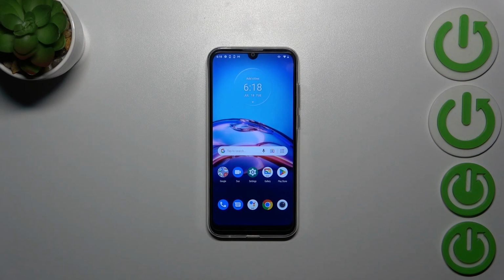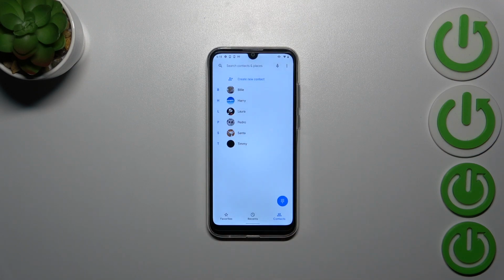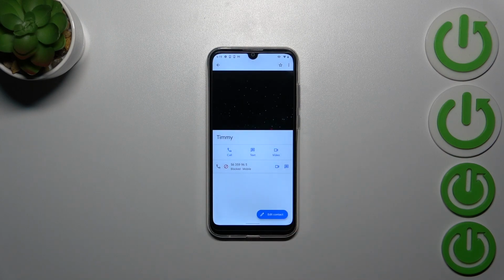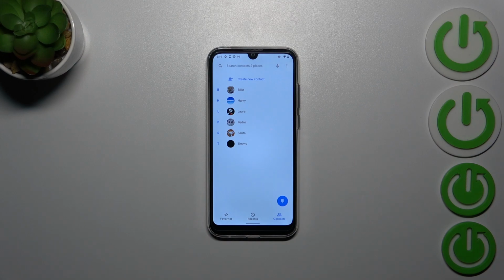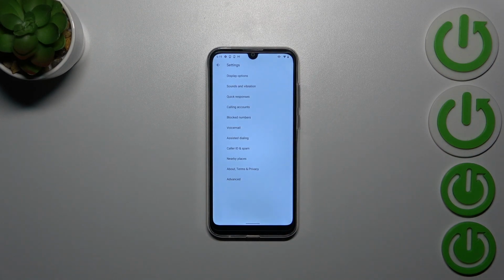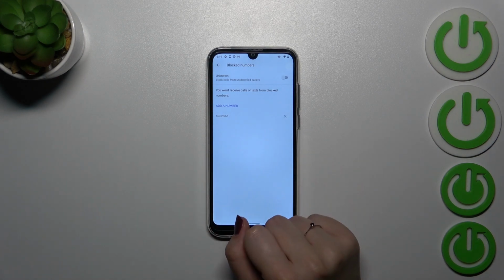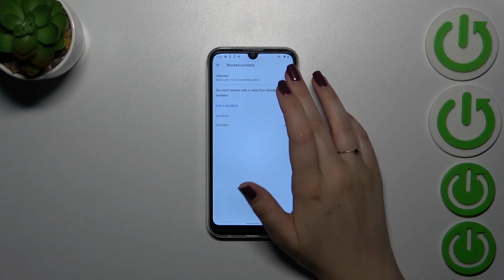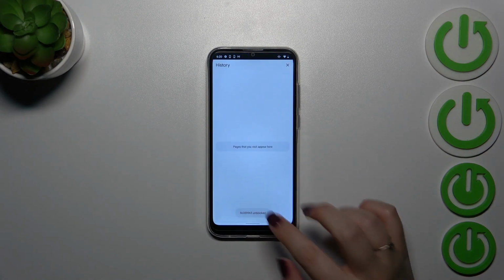How to Block Number on MOTOROLA Moto E6i?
In this video, we will guide you through the steps to block unwanted calls and messages from specific numbers, helping you manage your contacts and maintain a peaceful smartphone experience. Whether you want to block telemarketers or spam messages, we've got you covered! Follow our easy-to-understand instructions as we demonstrate how to access the call settings and block a number on your MOTOROLA Moto E6i. Say goodbye to annoying calls and messages and hello to a more controlled communication environment. Let's get started and block numbers on your MOTOROLA Moto E6i today!

How to Block Caller on MOTOROLA Moto E6i?
How to Blacklist Number on MOTOROLA Moto E6i?